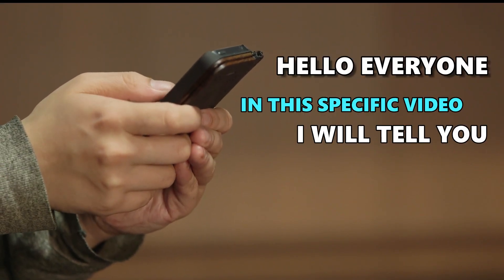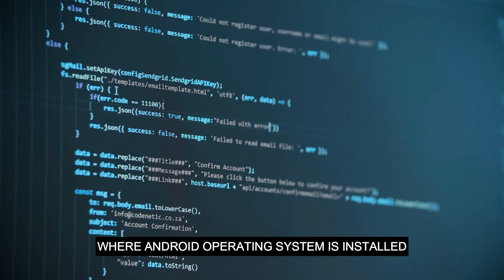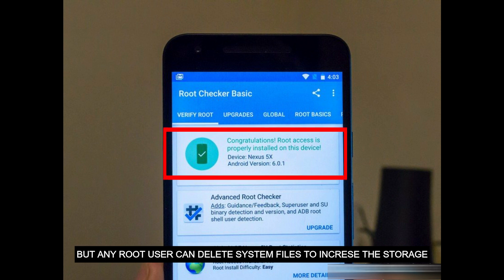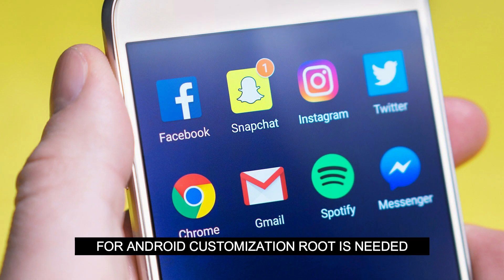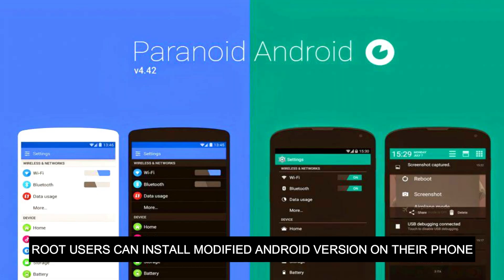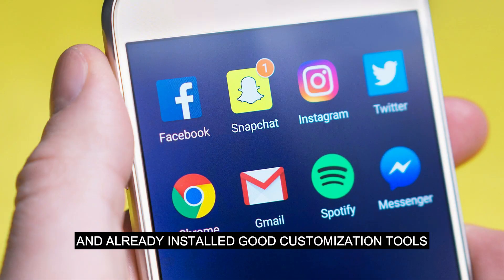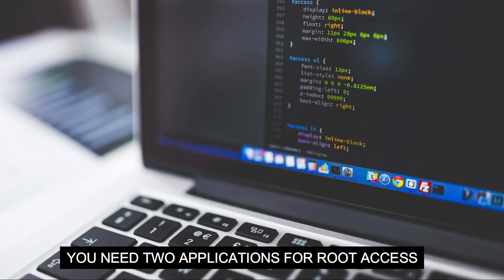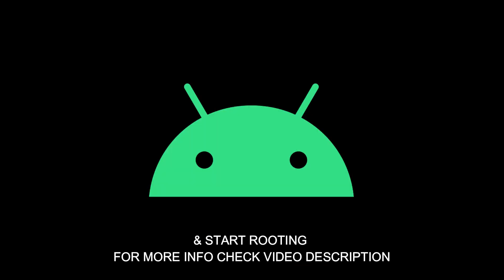What is Root ? Root advantages & How to Root android in 2020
Everything about Rooting !

Hello Everyone ! In this video I am sharing these 3 questions

What is Root android ?

Root advantages !

Do we need Root access in 2020 ?

Root advantages